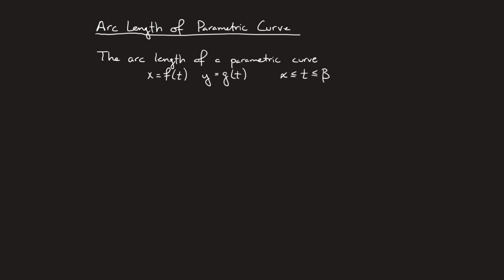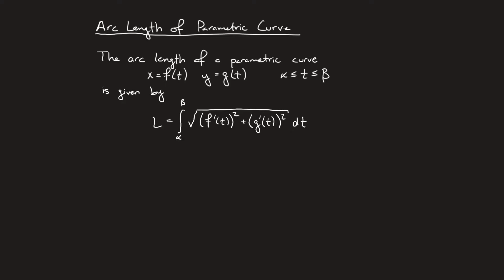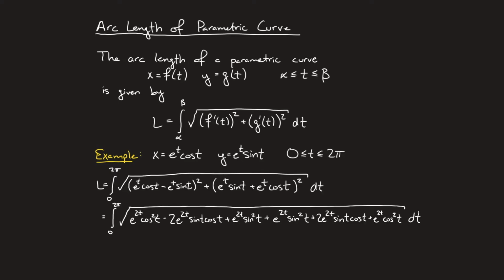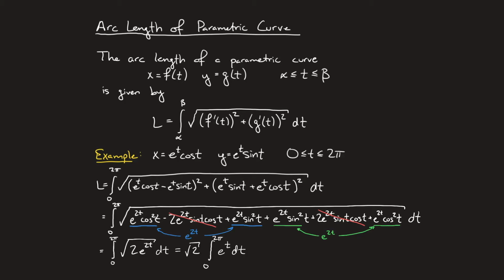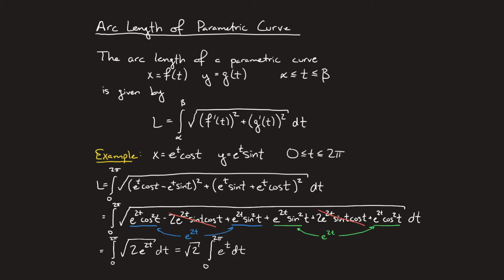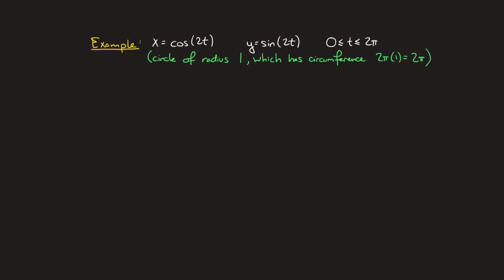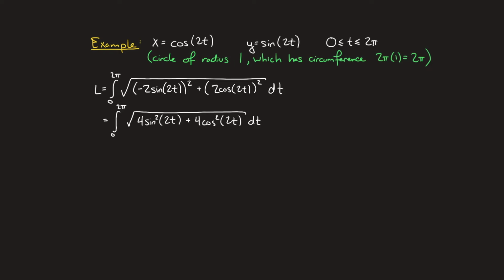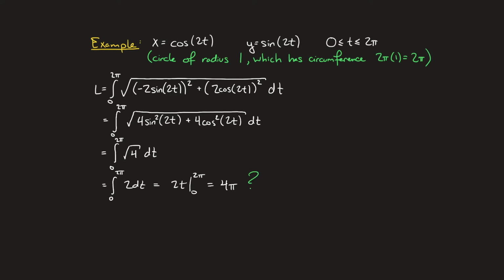Parametric Calculus (Part 3/3) - Arc Length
In this video, we learn how to compute the arc length of an algebraic curve.